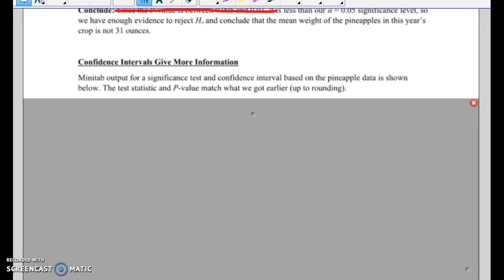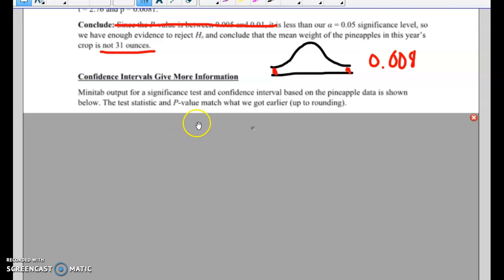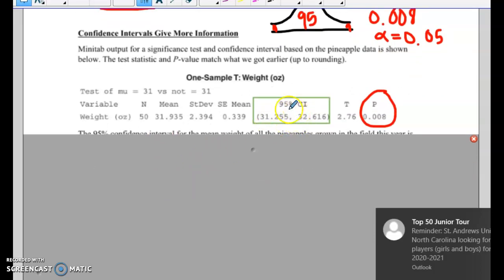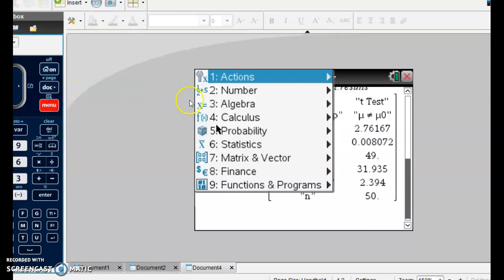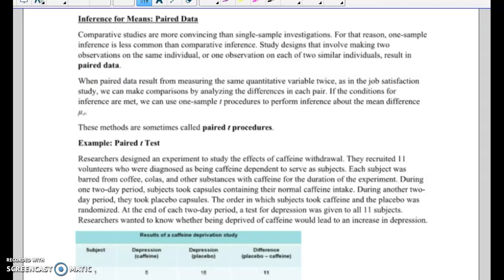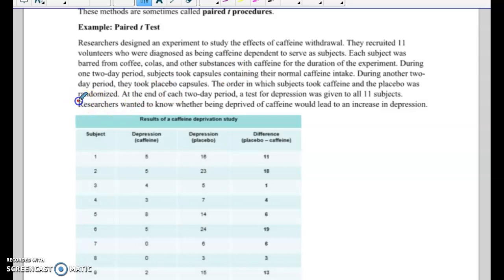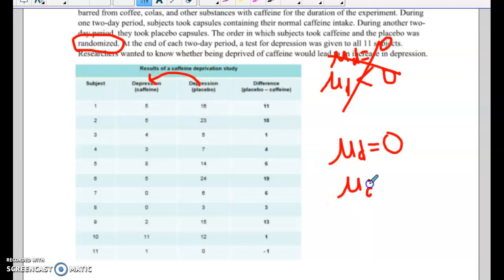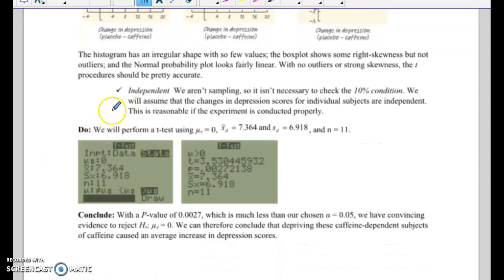9.3 Hypothesis Test, Confidence Int, and Paired Data